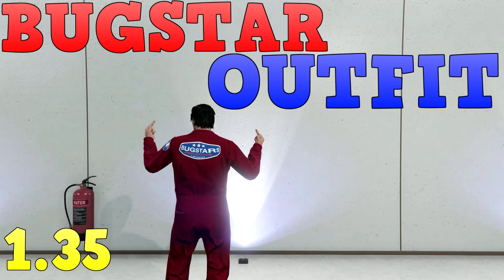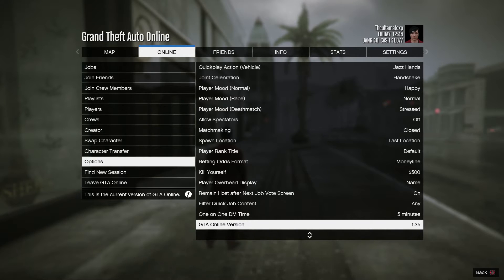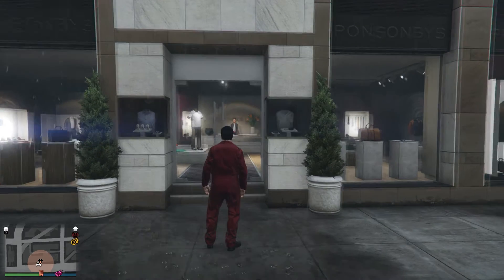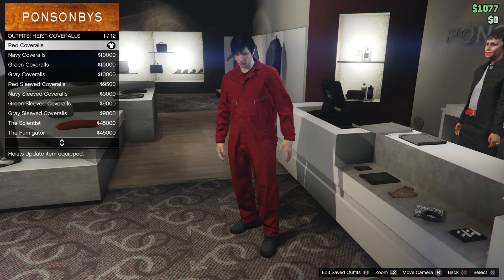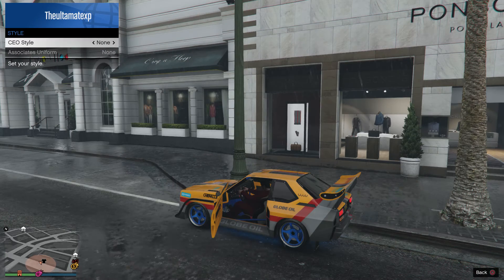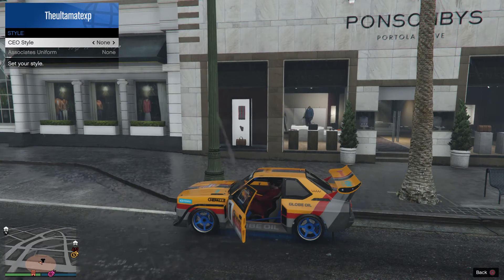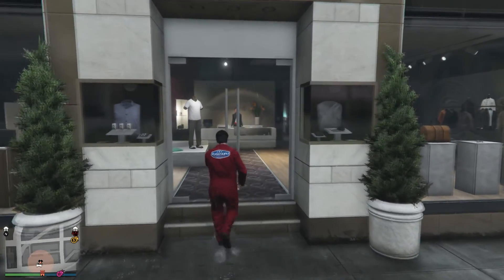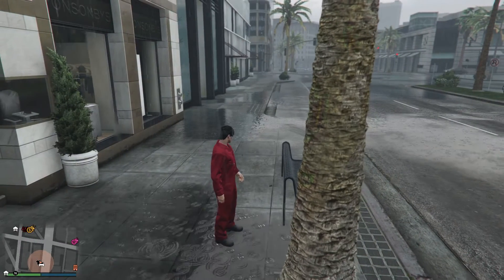EASY QUICK Bugstar Outfit Clothing Glitch |GTA V ONLINE 1.35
Hey guys thanks for watching and I hope you enjoy this video where I show you a really quick and easy way to get the Bugstar outfit in GTA V Online in the latest cunning stunts DLC. Have an amazing day :D

Previous Videos -